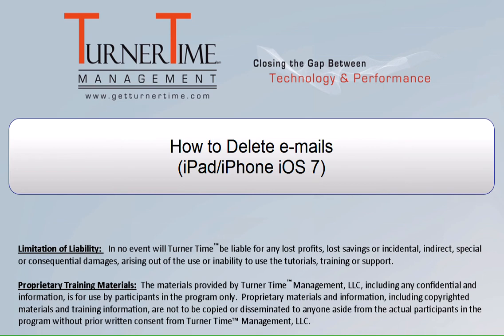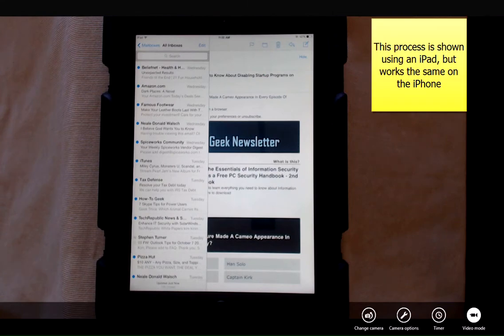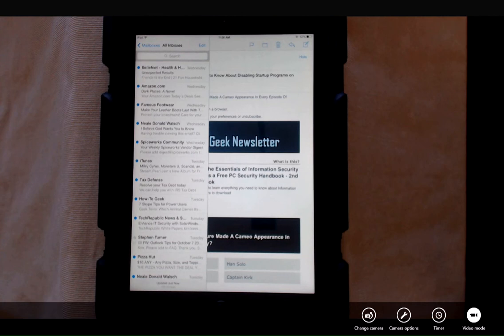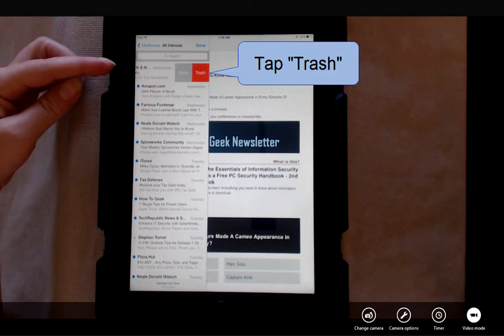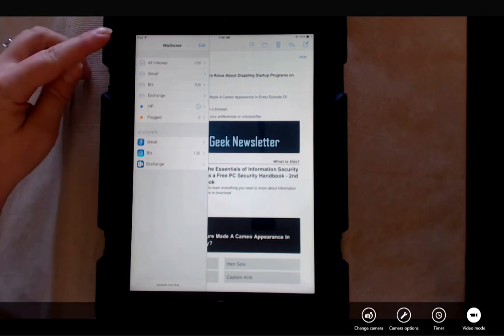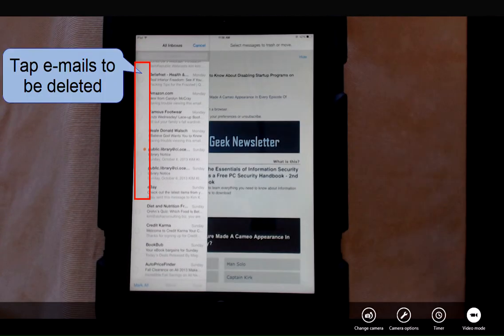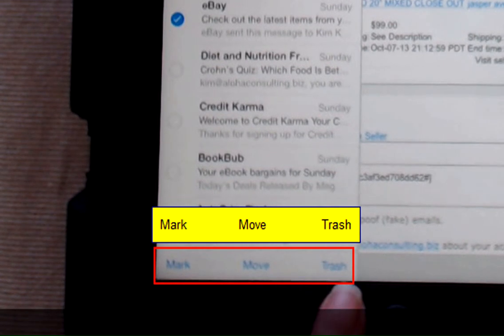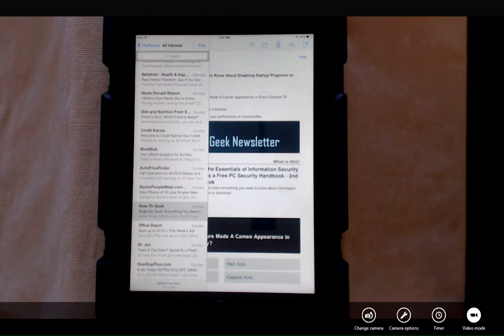Old Version Tutorial - How to Delete e-mails Individually or in a Batch (iPad/iPhone iOS 7.0)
You can delete e-mails while viewing the list of messages in your Inbox.  It can be done on an individual basis or in a batch.